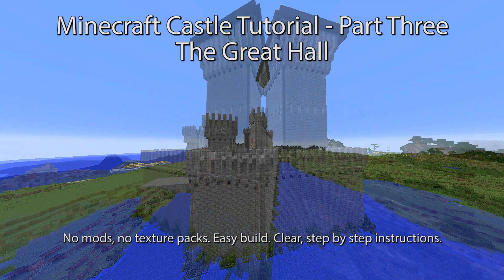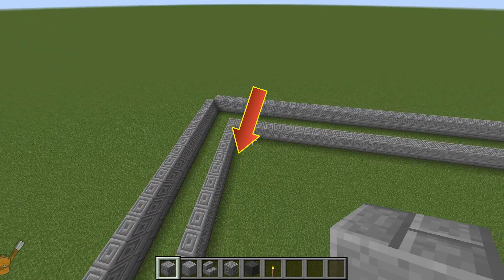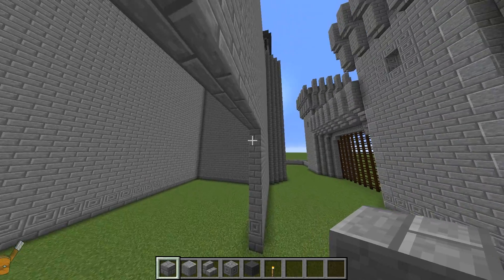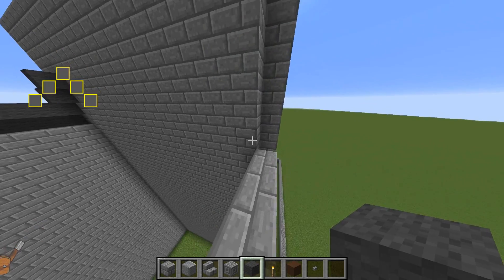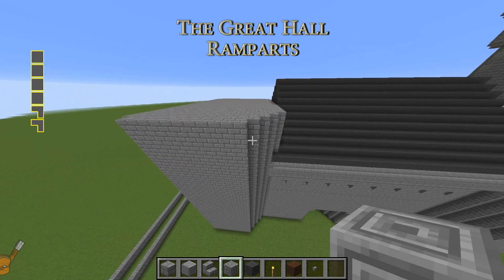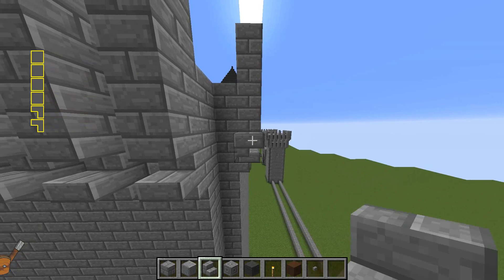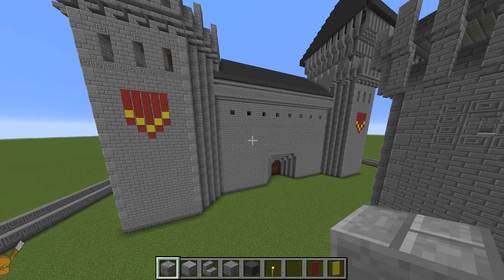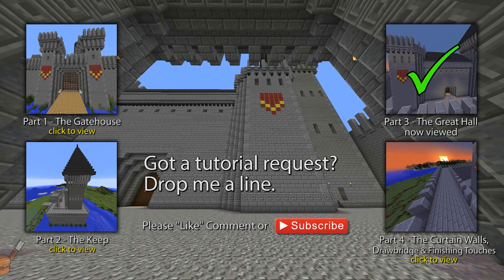Minecraft Castle Easy Build Tutorial - Part 3 - The Great Hall by Don'tPullTheLever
A simple, clear Minecraft Castle build tutorial describing the building of the Great Hall.

Here I've built a Minecraft castle. I didn't use any Mods or Texture packs – just your basic Minecraft. It’s a really easy build that anyone can do. If you want to stick with me, I’ll show you exactly how it’s done in a clear step by step manner.

Within this tutorial I detail the building of the Great Hall, the central hub of the castle where all the major activity takes place.

Credits : Thumbnail Minecraft 3 font by MadPixel